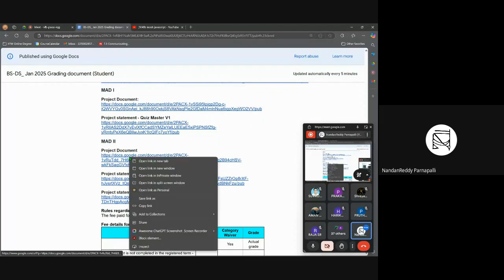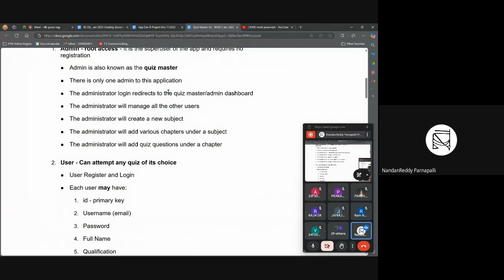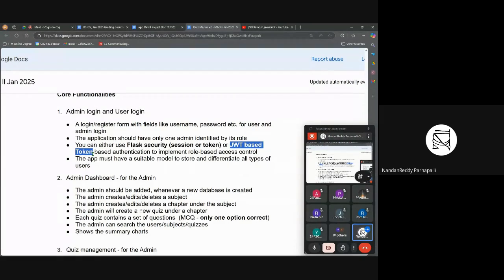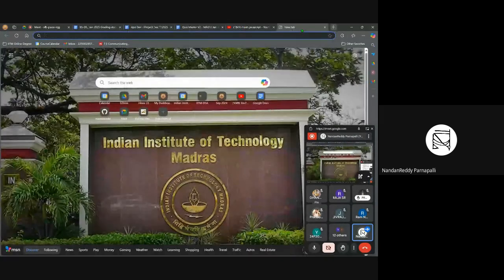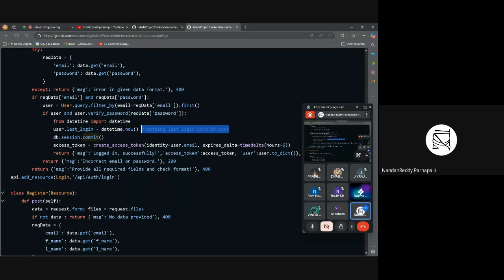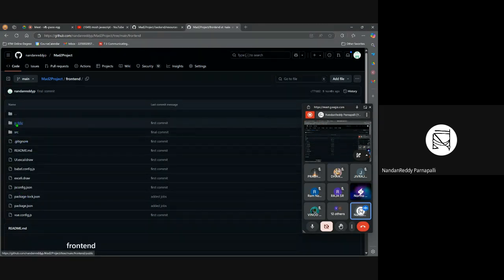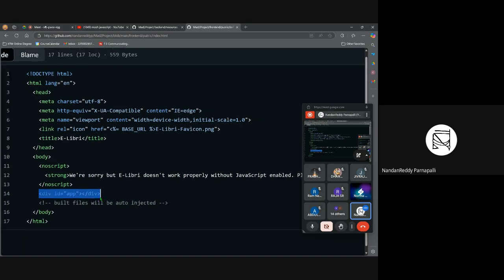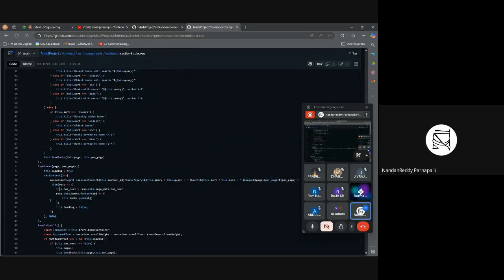Project Guidance Session : MAD 2 Project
"In this session, seniors from our degree guided students on the MAD 2 Project, offering insights into advanced web application development using technologies like Vue.js for dynamic interfaces, token-based authentication, asynchronous task execution with Celery and Redis, caching techniques, and key considerations for security, privacy, and CORS."